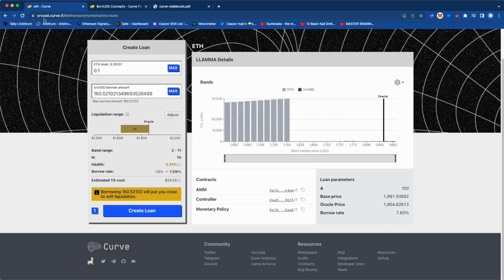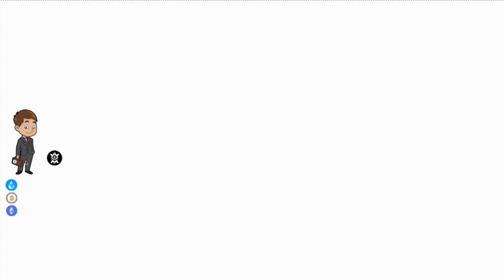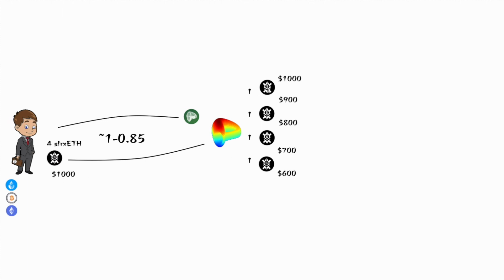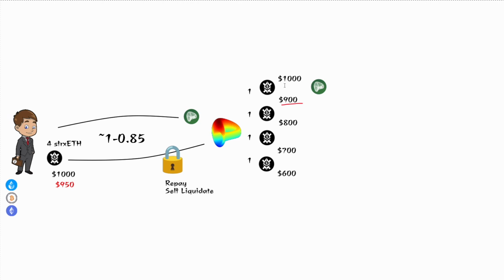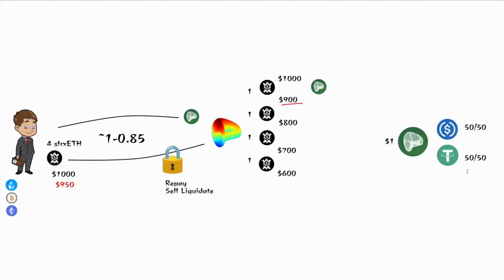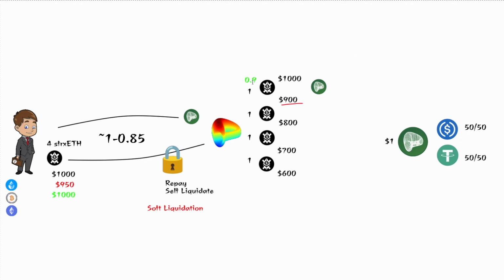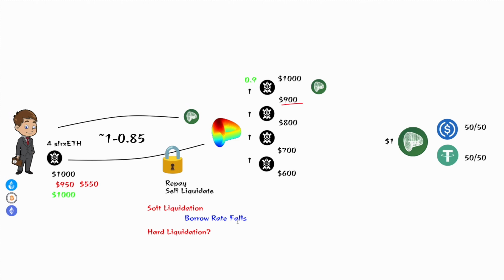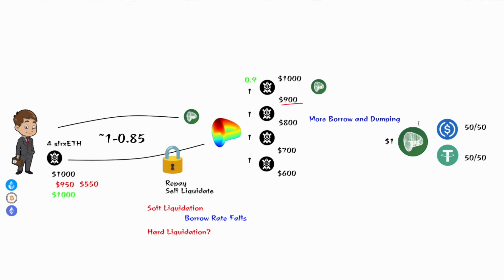Curve Finance - crvUSD - Decentralized Stablecoin with Soft Liquidations